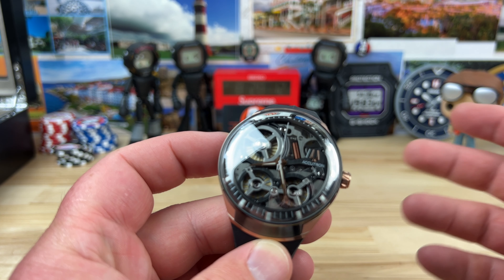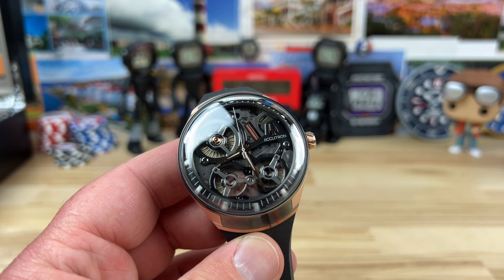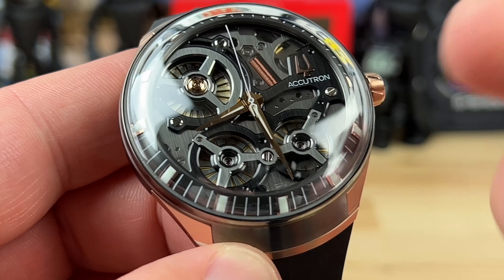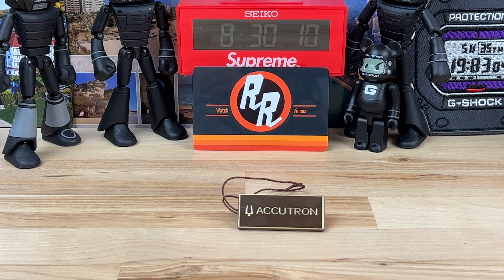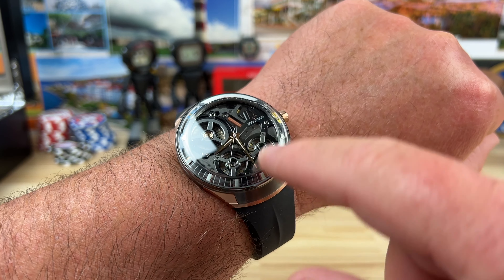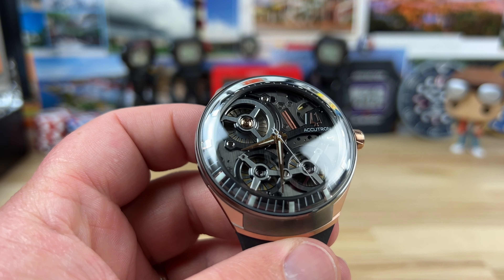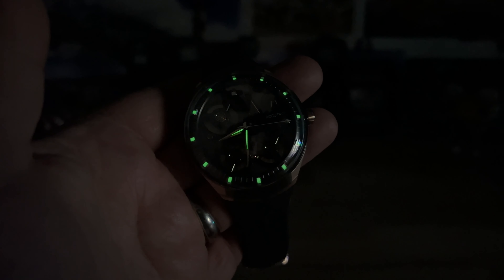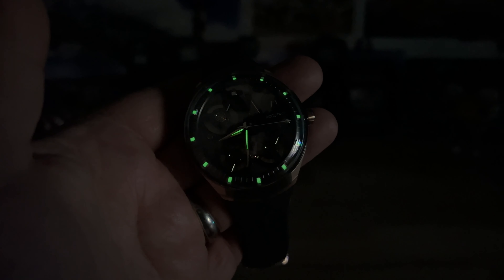Accutron Spaceview DNA